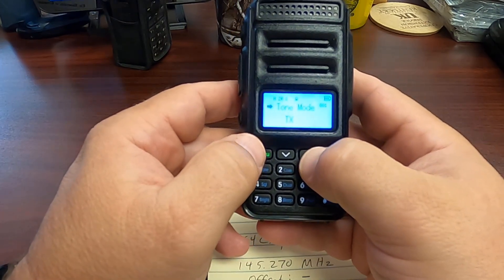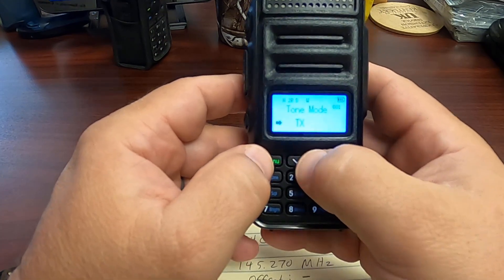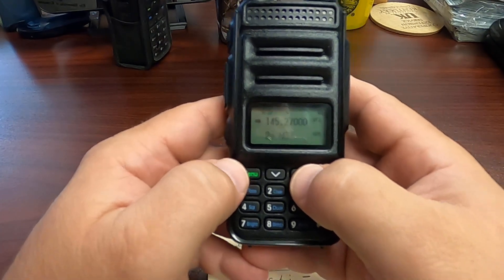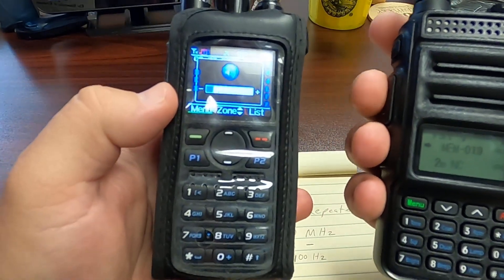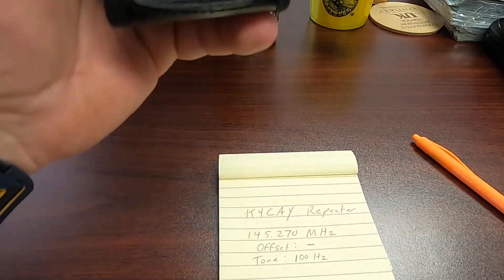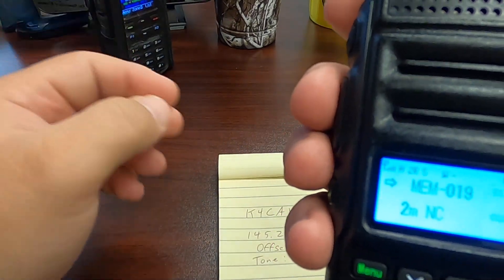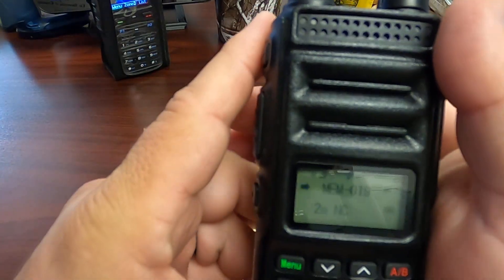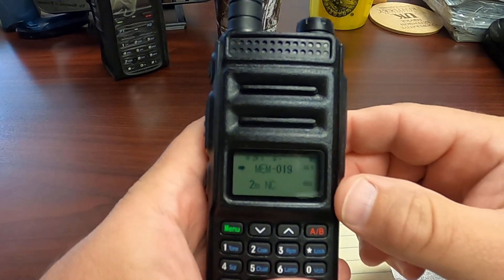Explorer QRZ-1: Programming a Repeater Frequency.